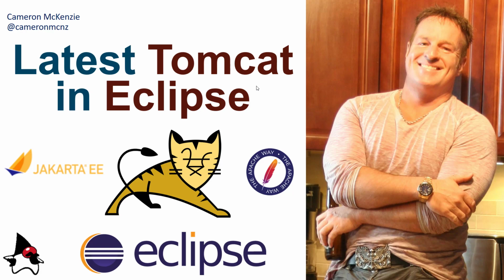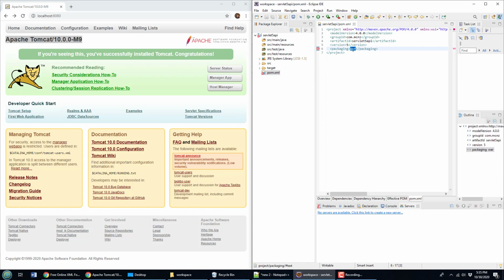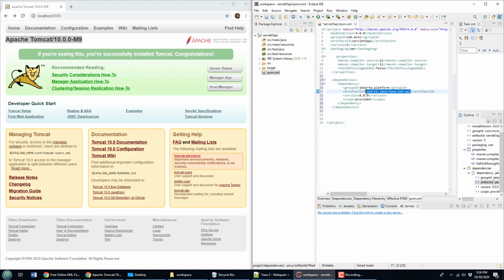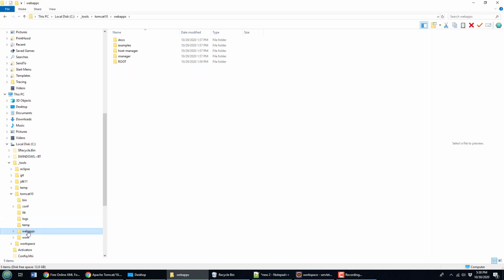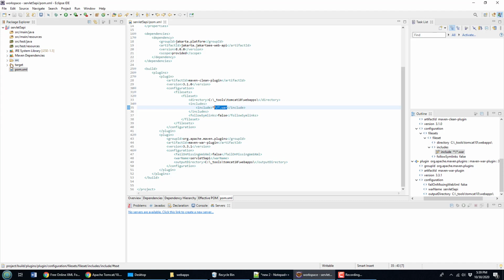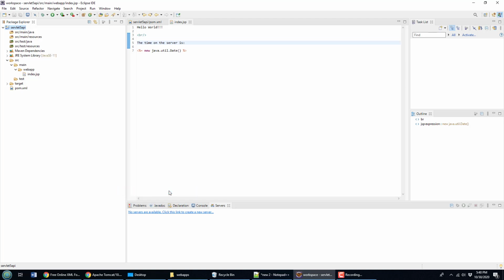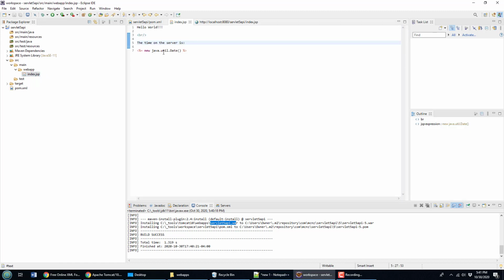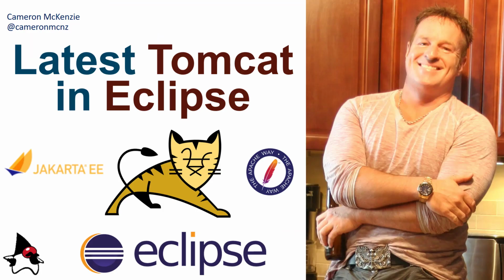Use the latest Tomcat Version in the Eclipse IDE even if Apache Tomcat's Unsupported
You want to use the latest version of Apache Tomcat in Eclipse but it's not supported in the Servers view. Well don't give up. Here are a few little Apache Maven tricks you can use to build, compile, depoy and test your Jakarta Servlet and JSP applications on the latest version of Tomcat even if it's unsupported in Eclipse.
In this Unsupported Tomcat in Eclipse tutorial, I'm using the 2020-09 version of the Eclipse IDE and Tomcat 10 so I can do Jakarta EE development. Well, Jakarta web development with the Servlet 5 API. Tomcat isn't fully Jakarta EE compliant, nor is it even fully Jakarta Web Profile compliant, but it does have enough support for doing Jakarta Servlet 5 API examples.